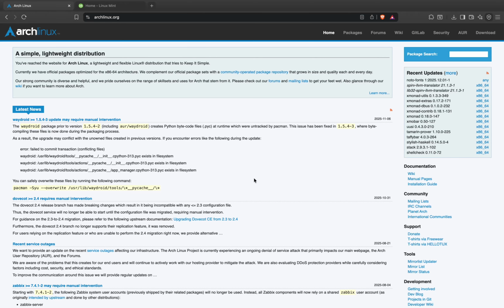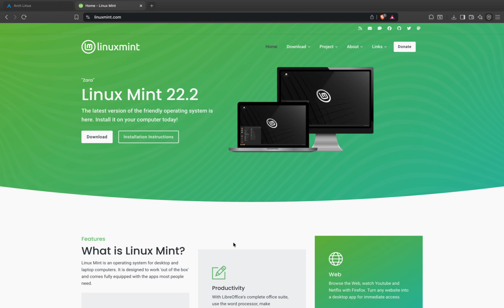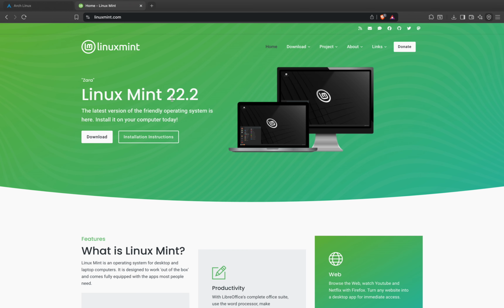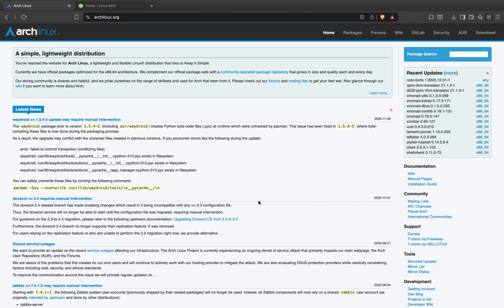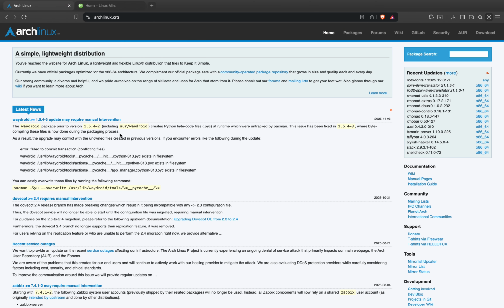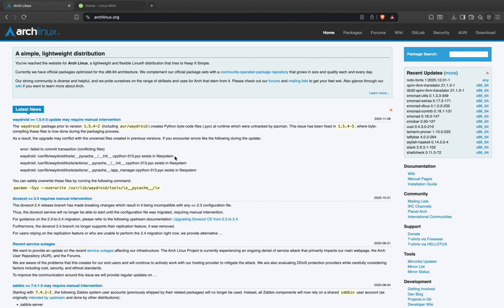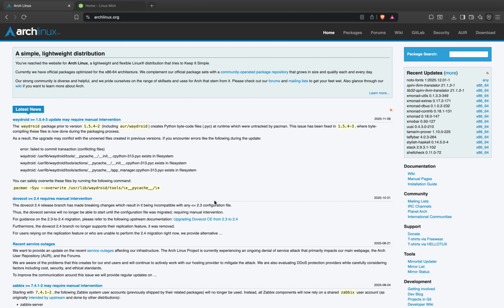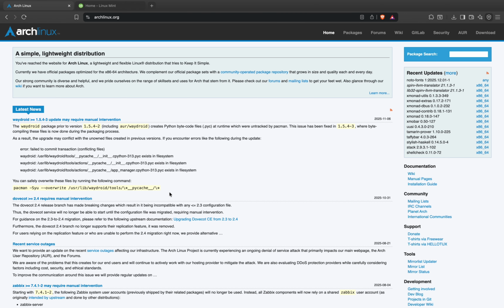Arch Linux vs Mint: Best Linux Distro?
Mint vs Arch — Full Comparison